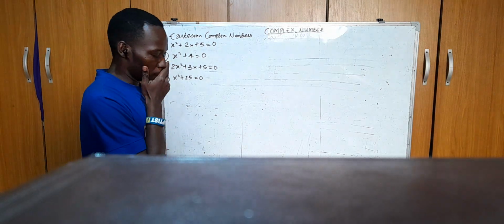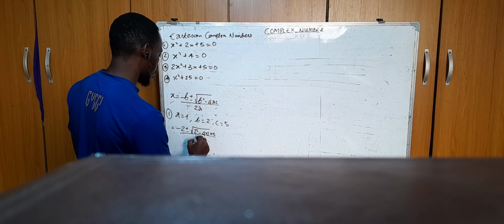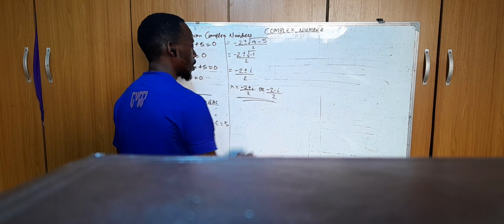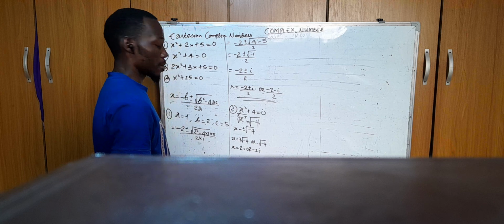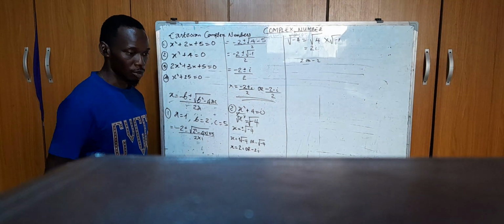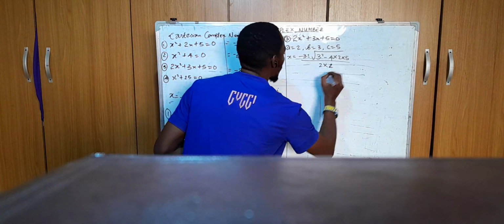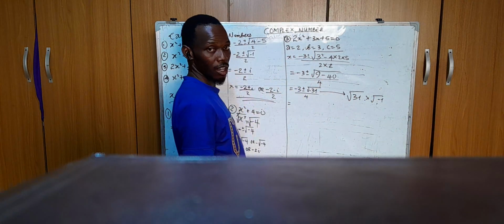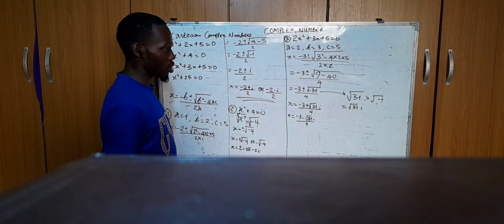COMPLEX NUMBERS (PART 2)